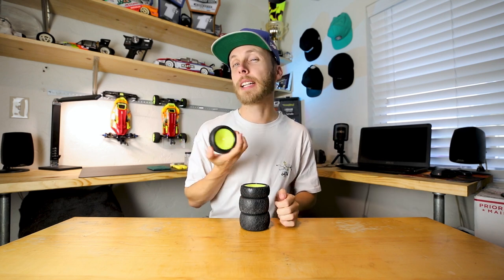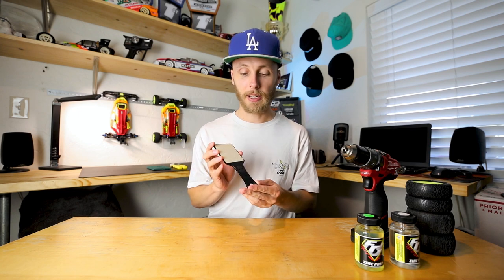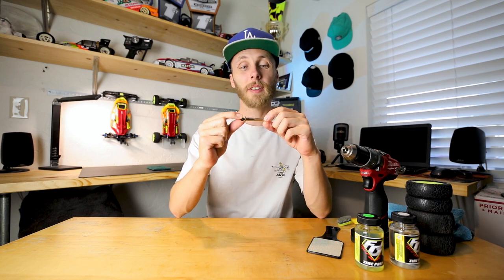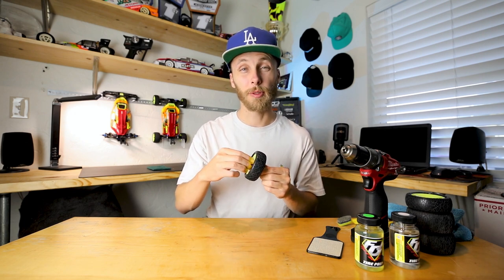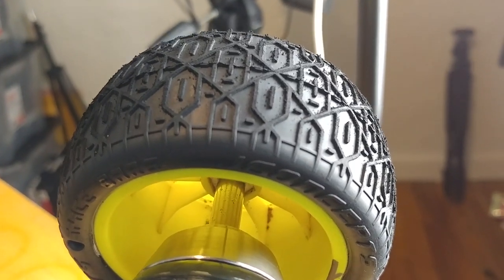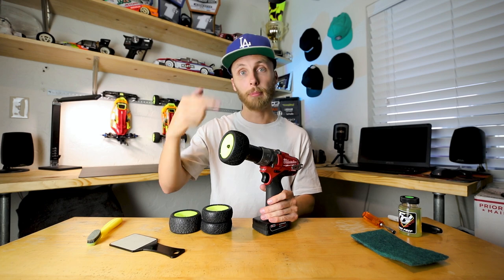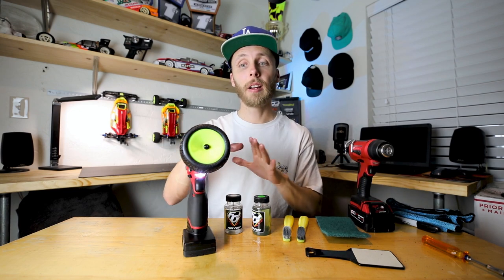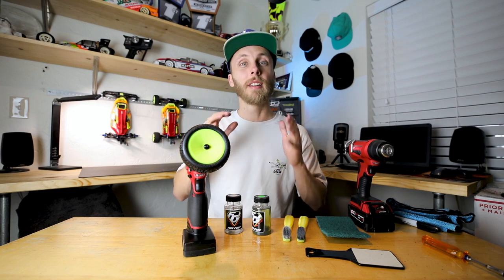HOW TO BREAK IN TIRES || Tire prep methods explained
Drill Set
Scuff Pads